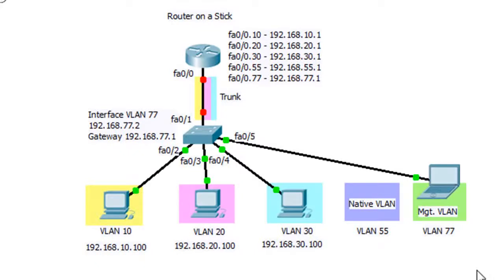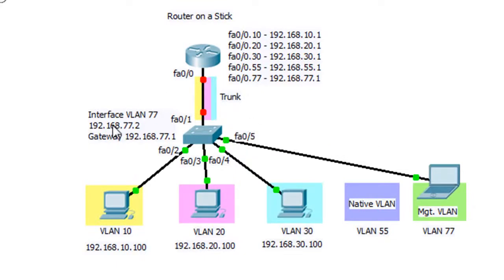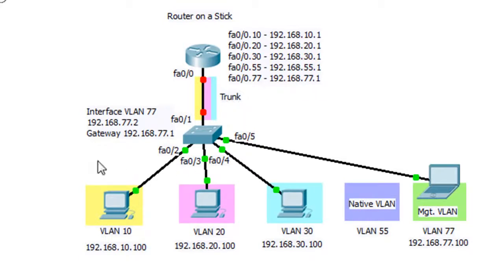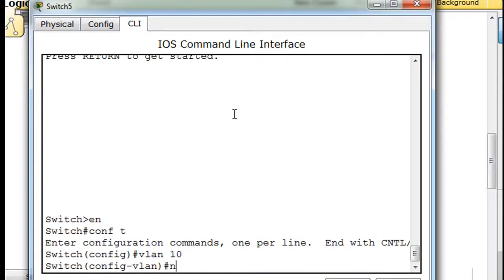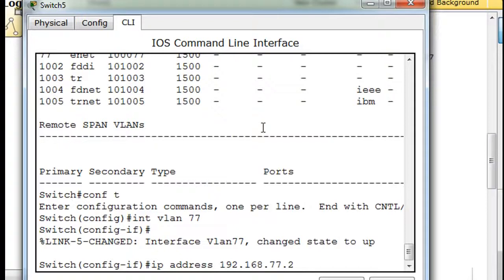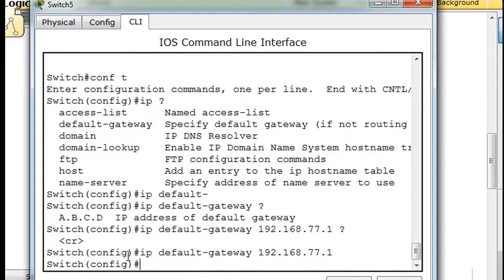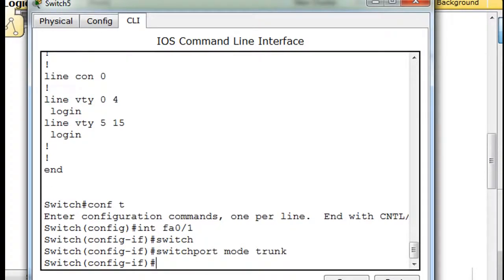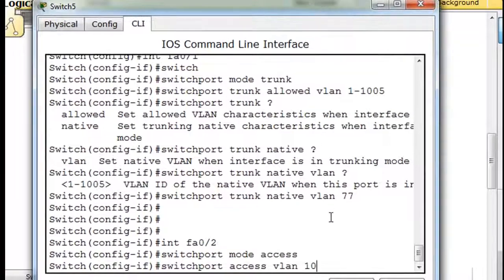IP Router on a Stick, Inter VLAN Routing Part 2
Telecom Technology
Owner Name Nasir Khurshid